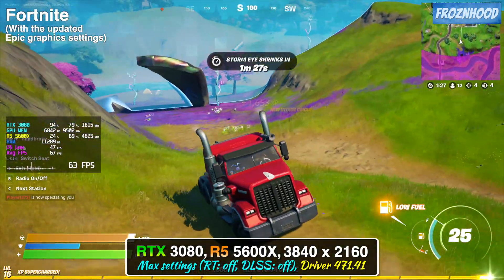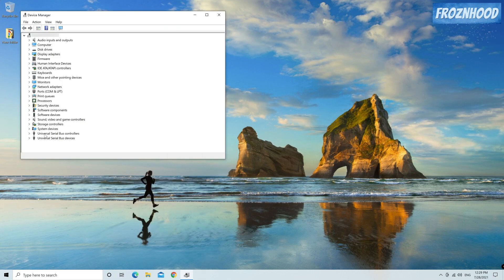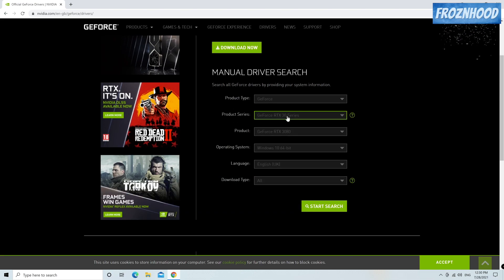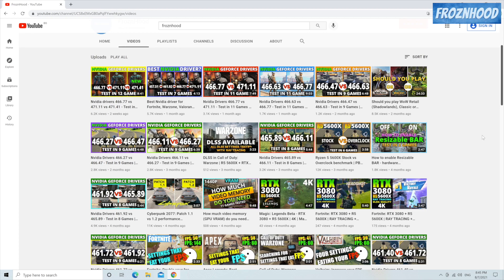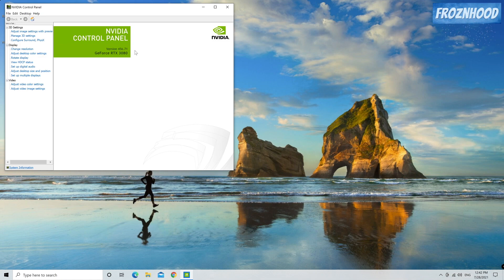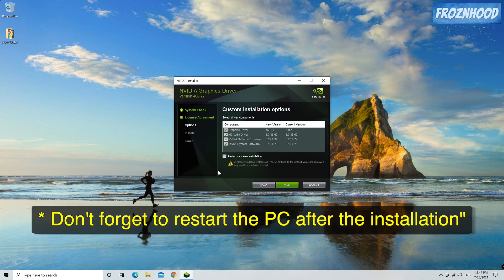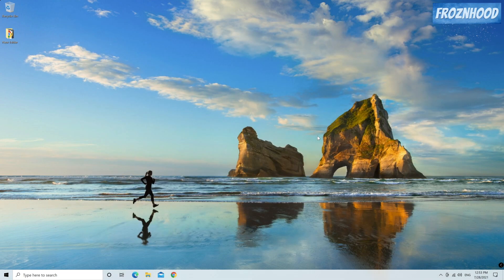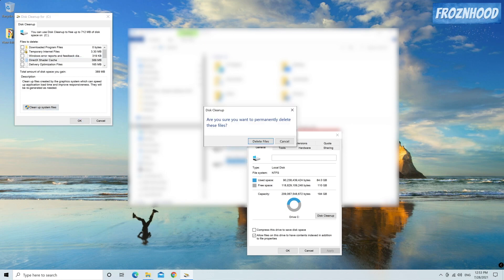How to Install NVIDIA Graphics Drivers on Windows 10 and Windows 11 | 2024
NVIDIA Graphics Drivers 2021 - In this video I am going to explain how to install the Nvidia Graphics on Windows 10 and Windows 11 (Windows 10 example), with settings and additional steps for better and stable system performance.